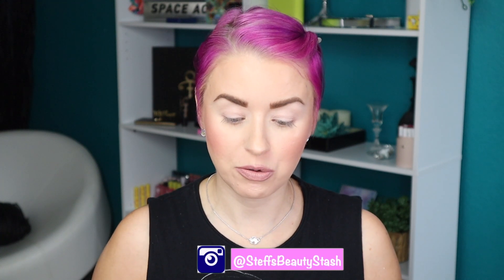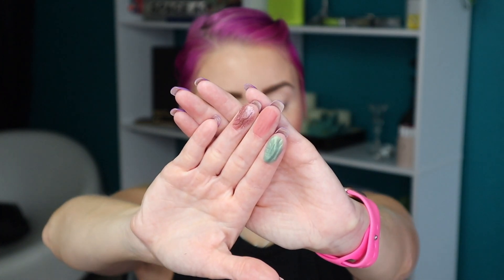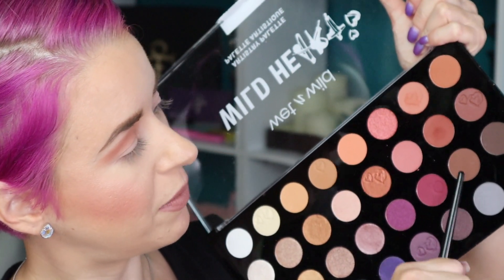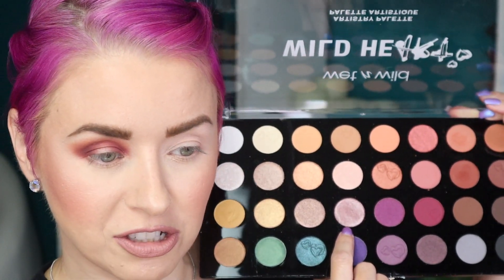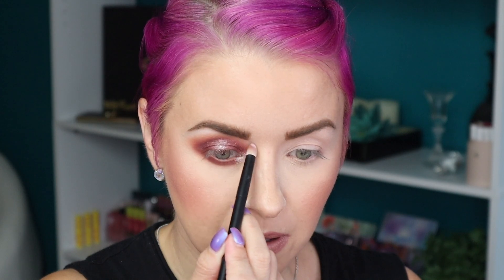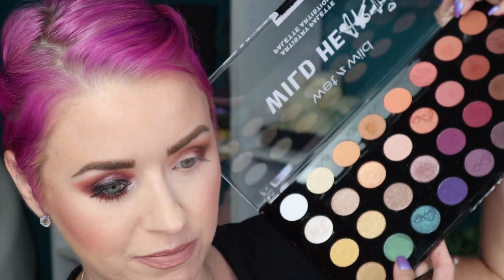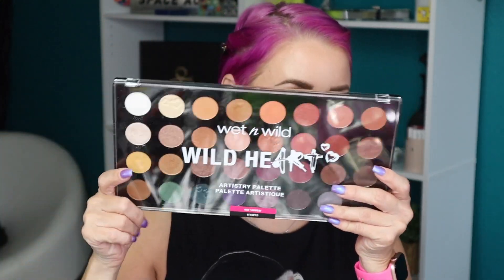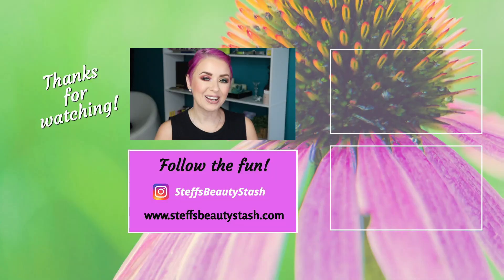Wet n Wild WILD HEART ARTISTRY PALETTE | Steff's Beauty Stash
Hi! Scroll down to view helpful information about this video and products featured on and off camera.

Wet n Wild Mega Last Matte Lipstick shades Never Nude and Skin-ny Dipping

Wet n Wild Brow Sessive Eyebrow Pencil shade Medium Brown

ColourPop Creme Gel Liner shade Aglow

The BEST Makeup Brushes
rephr Brushes